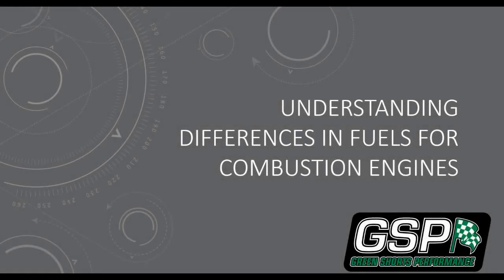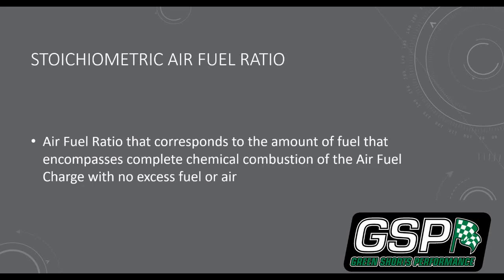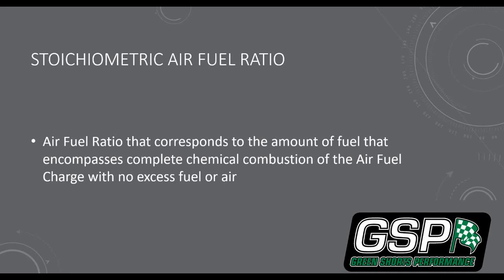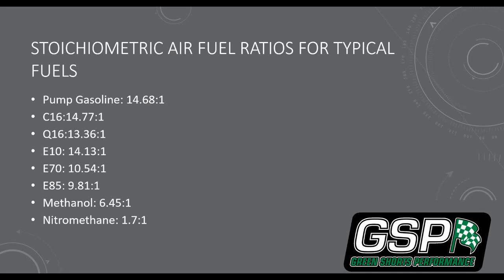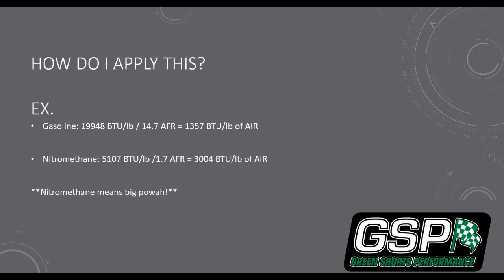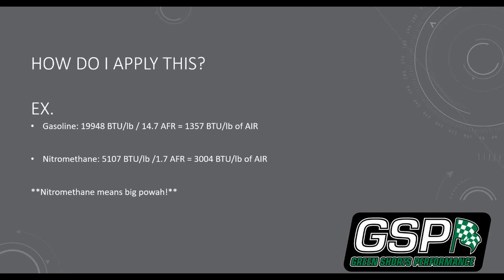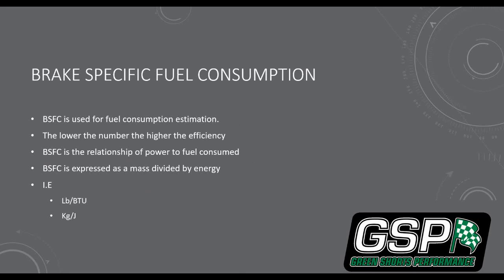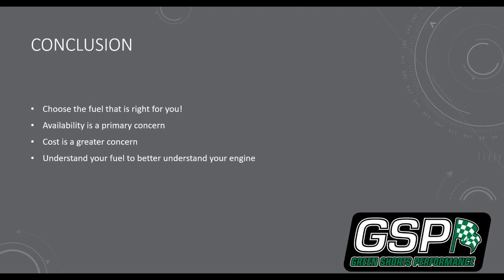Understanding Differences in Common Fuels for Combustion Engines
The infamous fuel video! I went a different route that hopefully everyone likes. It is a little more work but I think it looks a lot better as well and there is a teaser at the end!

Be sure to check out the My Mac Life Youtube channel. He will be providing the side by side action until I can get back to the strip.